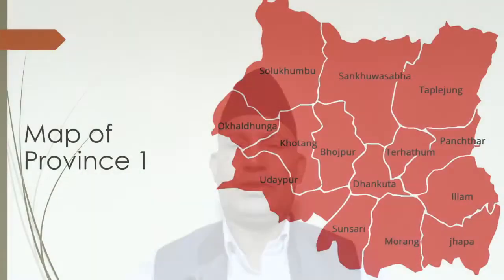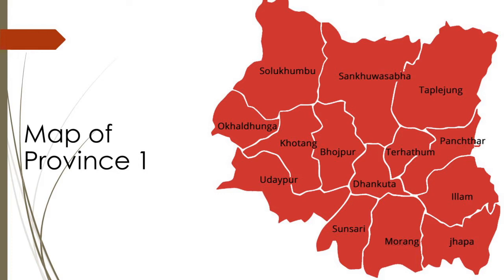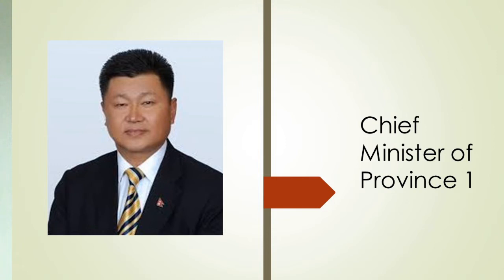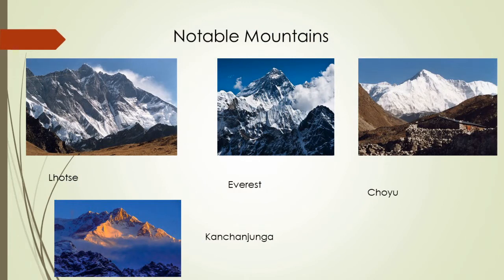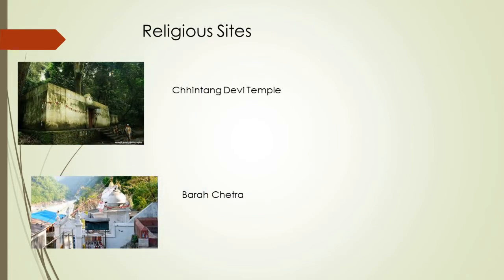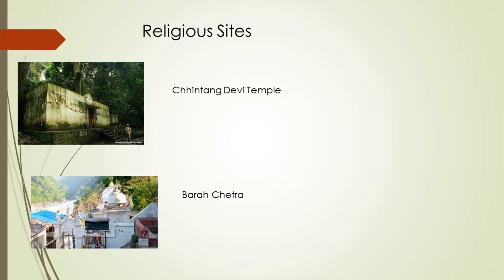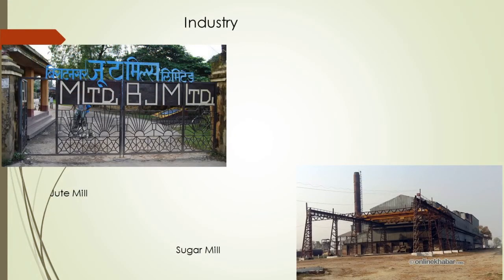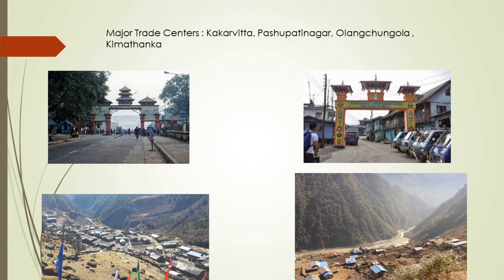Province 1 of Nepal (In 12 minutes) | Everything You Need to Know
In this video, we discuss province 1 of Nepal. Province 1 or Pradesh 1 in Nepali, the summary is given here. We talk about  Sherdhan Rai of Province 1. Province 1 of Nepal is one of the 7 provinces of Nepal.

The details of Province 1 is featured here. This video was especially made for Class 10 students under Social Studies. However, the information regarding Province 1 is useful for anyone willing to learn.